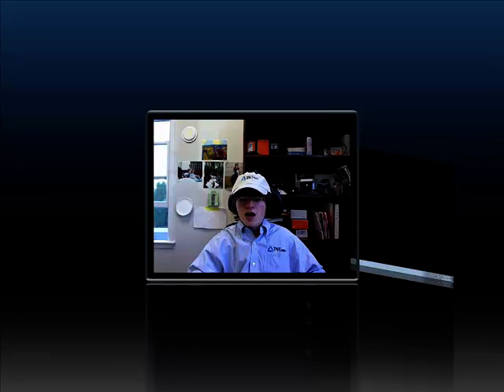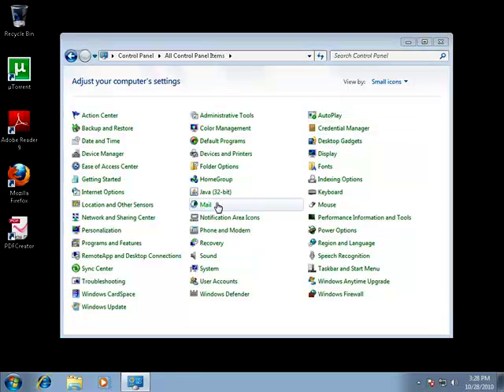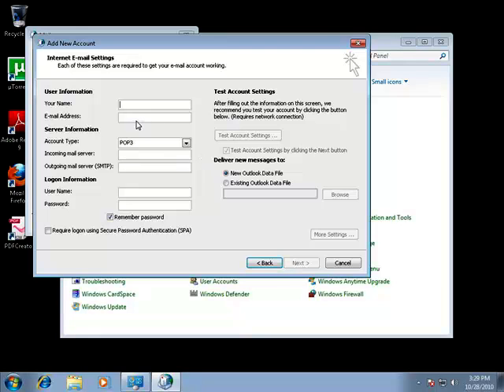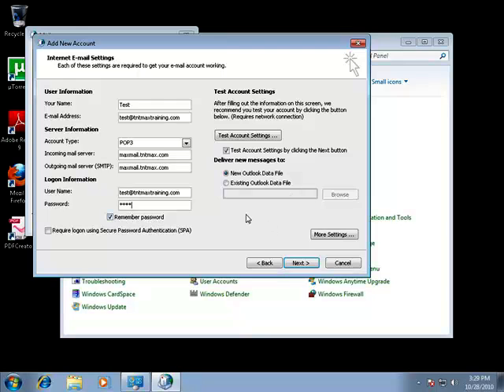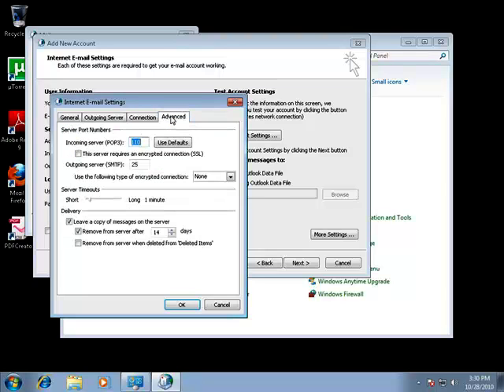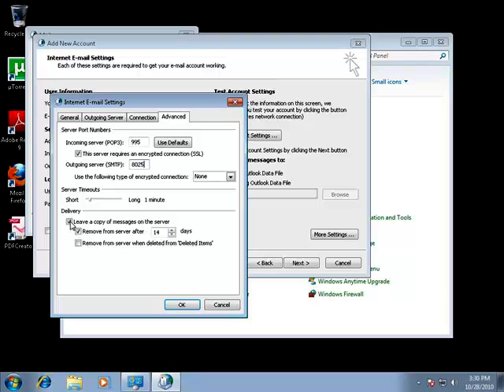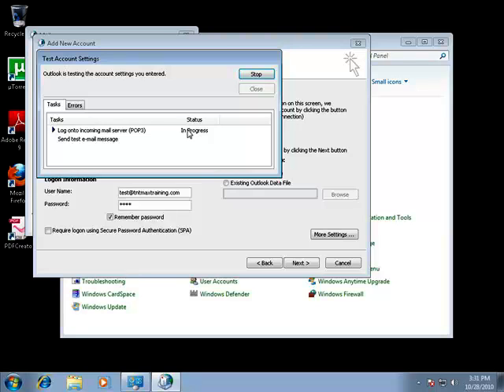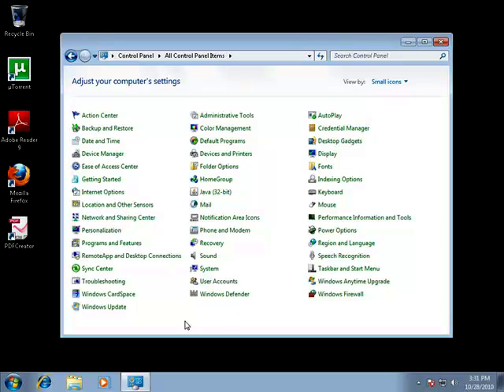Configuring Outlook 2010 to receive POP3 e-mail in Windows 7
This tutorial will lend computer support to help you setup your Outlook to receive e-mails through POP3 technology.  This will enable you to receive web email accounts such as gmail, yahoo mail and juno directly to your PC.